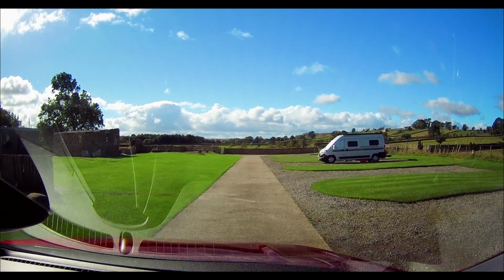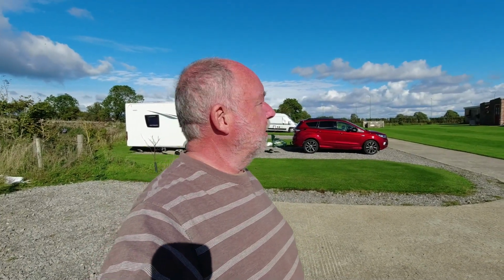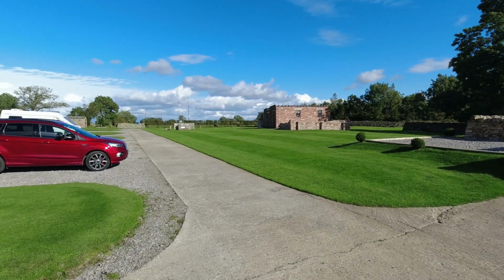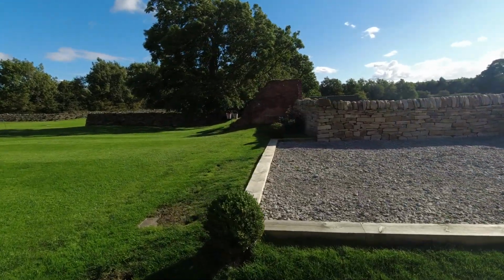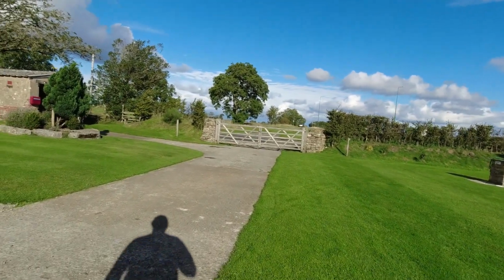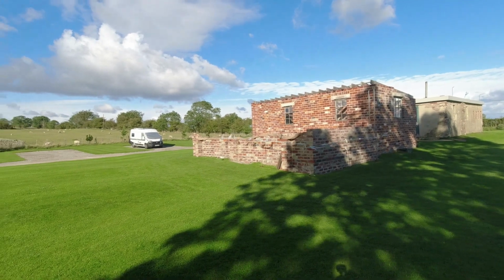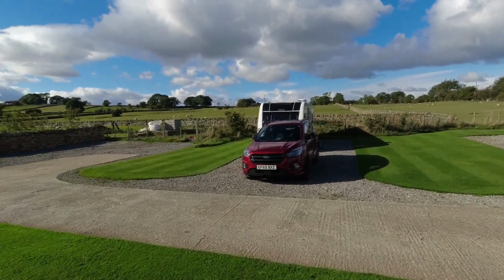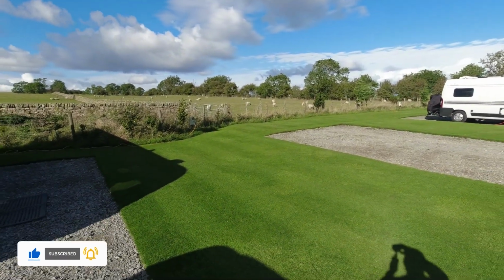The OLD ARMOURY CARAVAN PARK - Bowes, Barnard Castle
Welcome to my Channel - In this video Karen and I stop for 2 nights at the Old Armoury Caravan Park, Bowes, Barnard Castle, this is the last site on our return Journey back home after our Month long tour of Scotland back in September 2022

Camera Equipment:-
Osmo Pocket